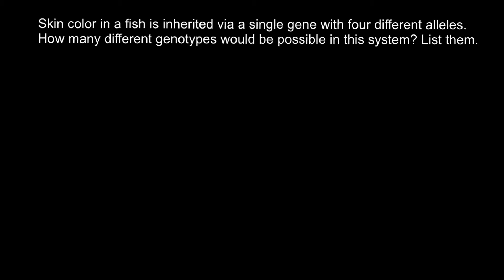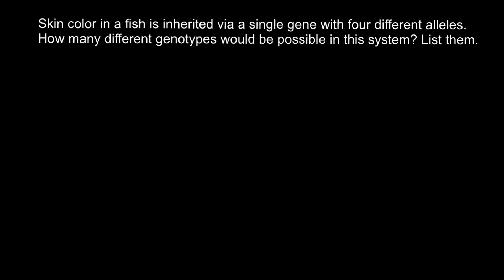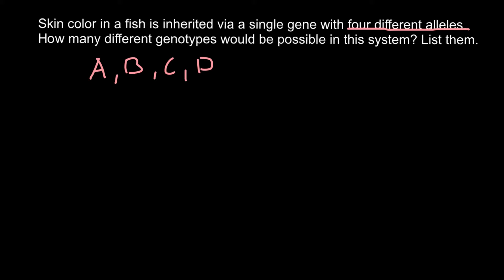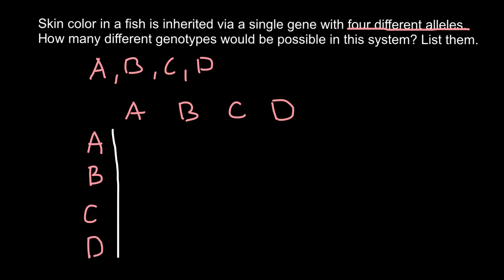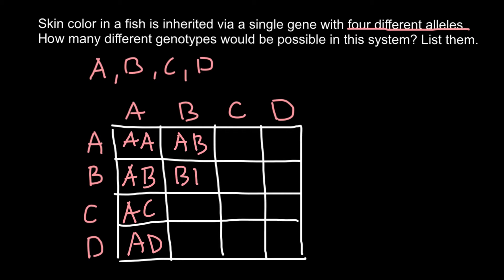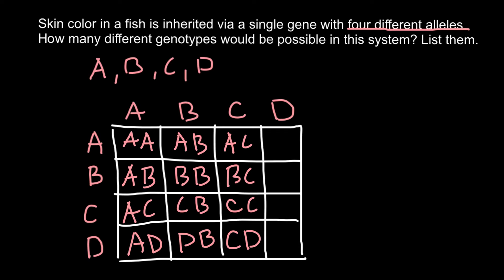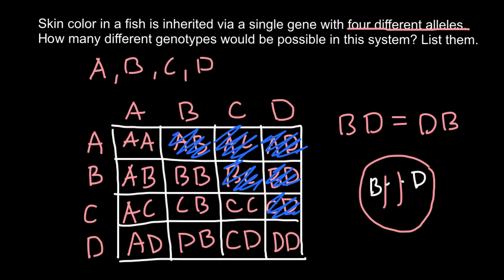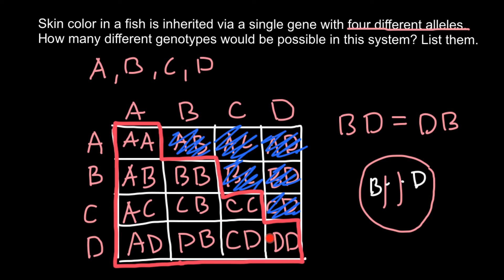How to Calculate Allelic Combinations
Usually alleles of the same gene noted as A1, A2, A3, A4
but I used A,B,C,D for more visual effect and your convenience.